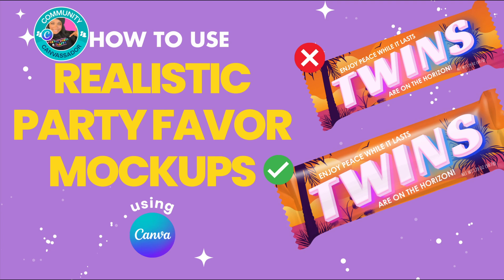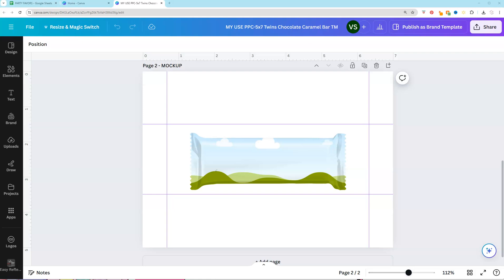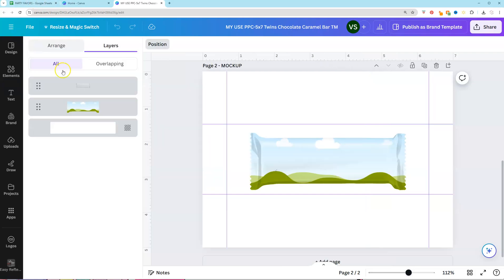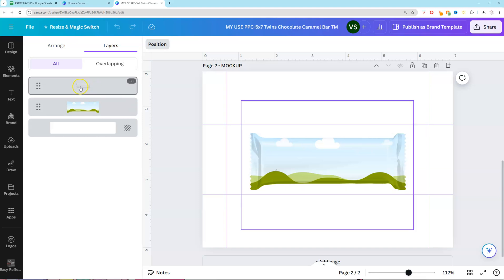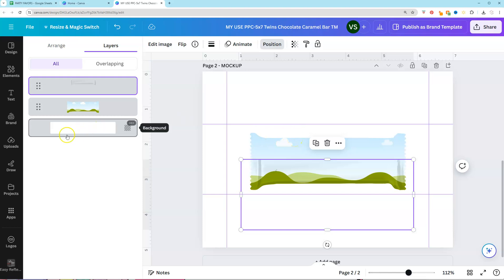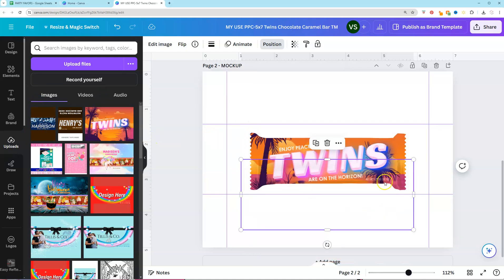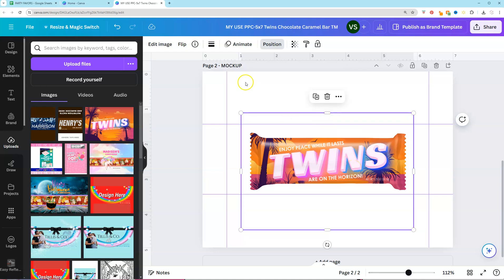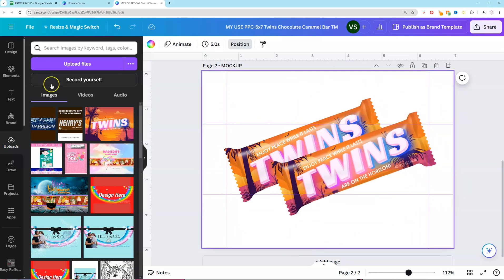How to Use Party Favor Mockups in Canva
In this Canva tutorial, learn how to use realistic party favor mockups for your party favor business. No more flat, nondimensional mockups. The best ones include shadows and highlights, making it realistic.

⭐⭐JOIN MY PARTY PRINTABLES MEMBERSHIP FOR CANVA⭐⭐
Get access to 60+ templates and mockups, predesigned bundles, mini Canva workshops, business resources, and new content added each month! HURRY and lock in the price before it goes up.